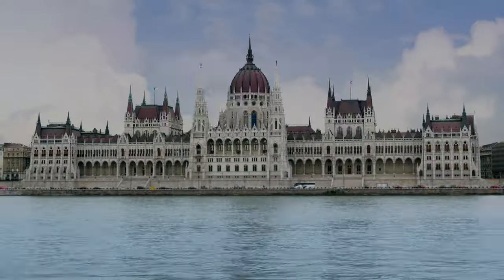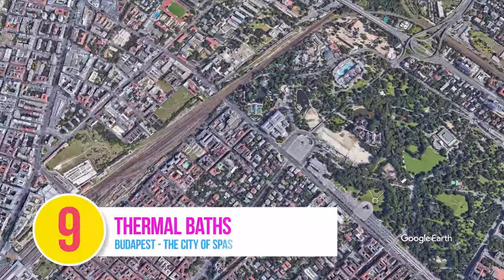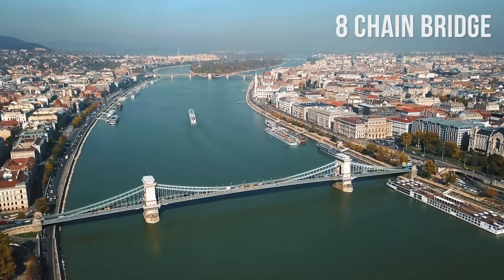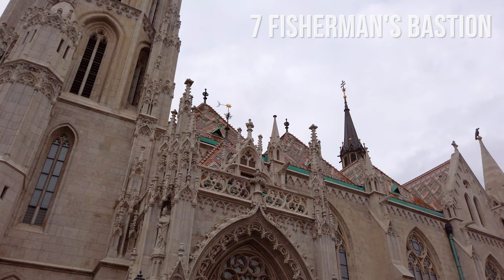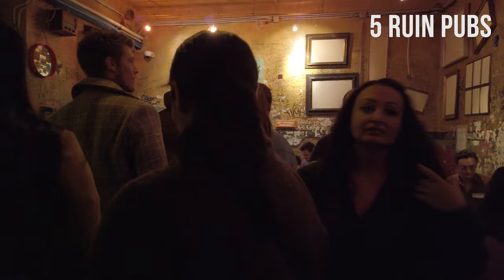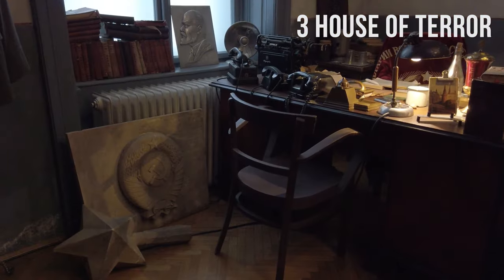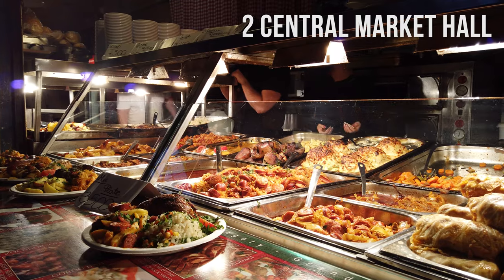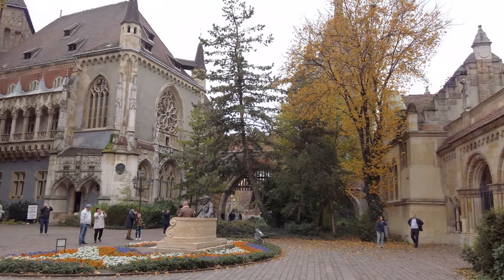TOP 10 Things to do in BUDAPEST | Hungary Travel Guide in 4K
By purchasing our travel guide you're also helping us sustain this channel - ❤️ BIG Thank You!

In this video, we’ll show you the top 10 things to do in Budapest.

Looking for quick and easy access to the attractions we mentioned in the video? You can book them through our TrueSpots page!

CHAPTERS:
0:00 Intro
0:29 10. Hungarian Parliament Building
1:38 9. Thermal baths like Széchenyi Thermal Bath
2:36 8. Széchenyi Chain Bridge
3:20 7. Fisherman's Bastion
4:16 6. Buda Castle
5:07 5. Ruin Pubs like Szimpla Kert
5:49 4. Citadella & Liberty Statue
6:28 3. House of Terror Museum
7:23 2. Central Market Hall
8:16 1. City Park with Heroes’ Square, Vajdahunyad Castle, etc.